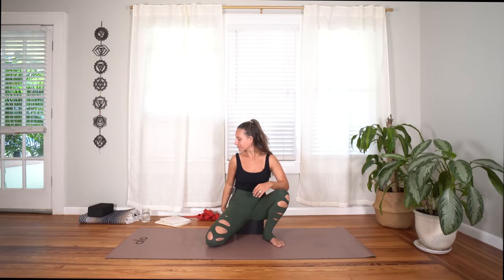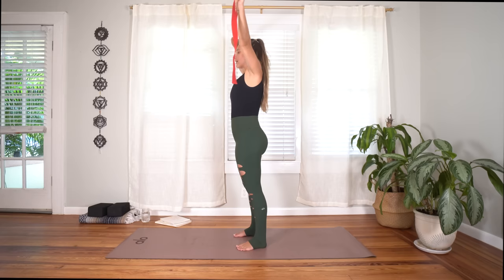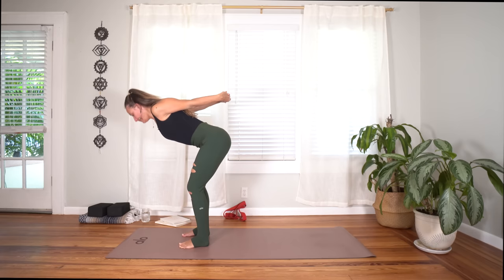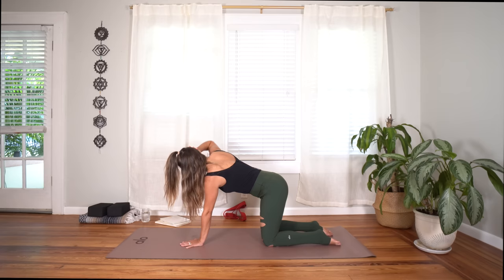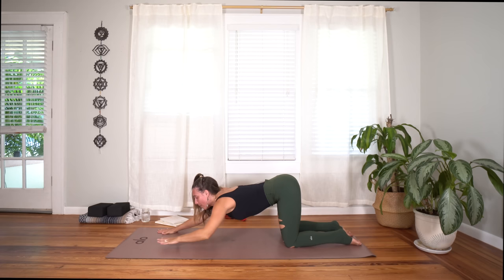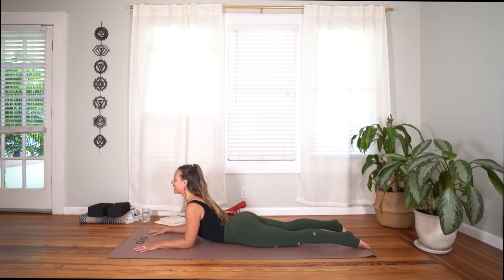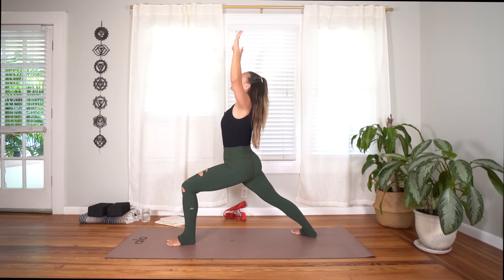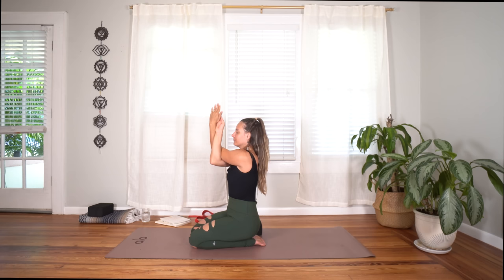Morning Yoga | Heart Chakra Flow to Feel Joyous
Who else needs a morning yoga flow to feel joyous? Allow me to introduce a heart chakra yoga class that will take your mornings from joyless to JOYFUL! I know this is a bold claim, but by connecting breath with movement, and remembering that we’re a collective of yoga seekers practicing together, we’ll step off our mats feeling replenished, reconnected and ready to receive JOY - no matter what happens!

Allie, xx

Pssst…This video is part of my new chakra morning yoga series! Pair these yoga asana videos with the affirmation meditations for a complete body, mind, soul experience.

Allie, xx

LET’S CONNECT! ➡️